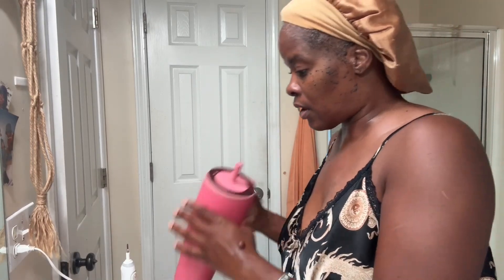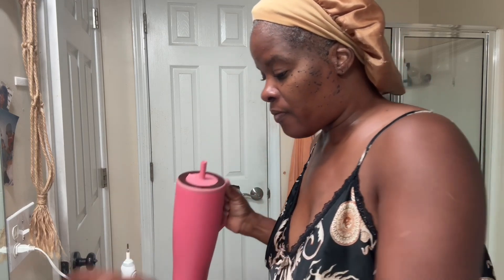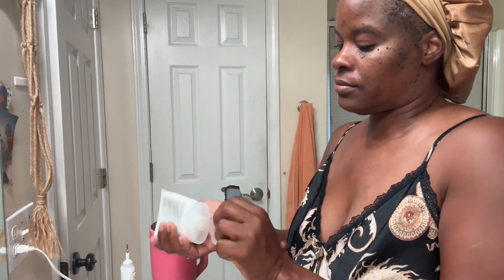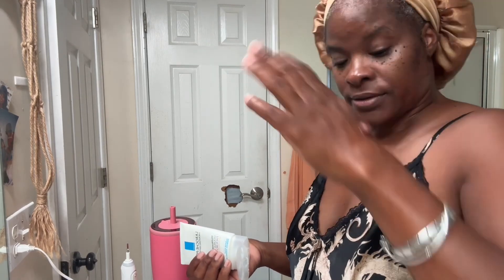￼Face￼ massage for women and men,,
￼ day and night face ￼ massage  is the best thing you can do for your face. Let me show you how!